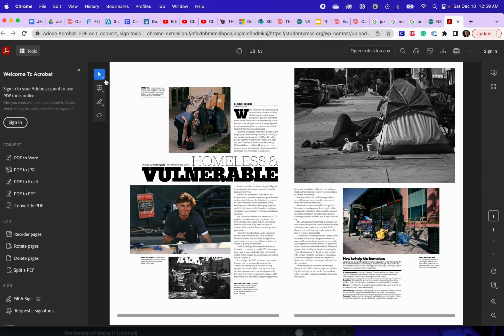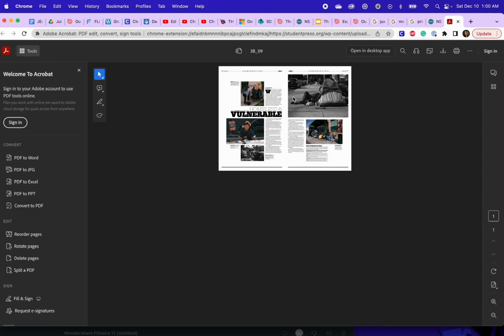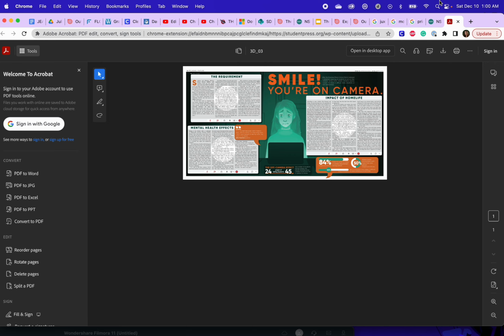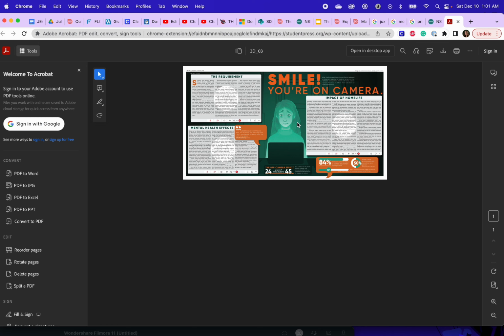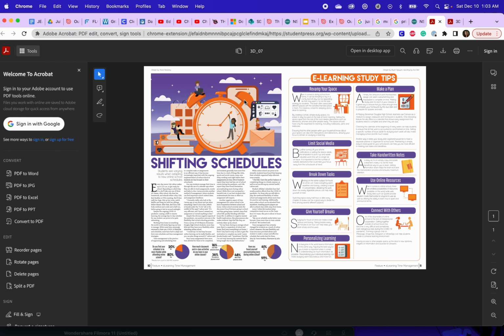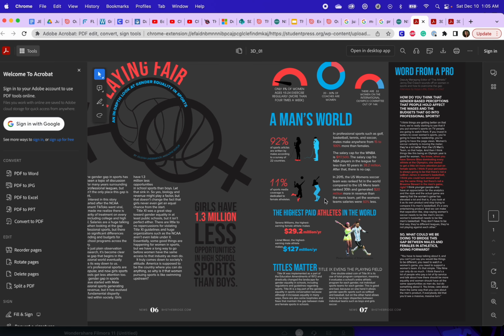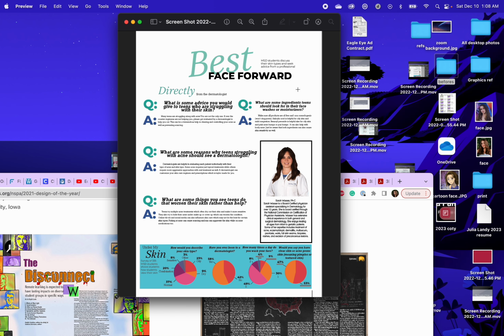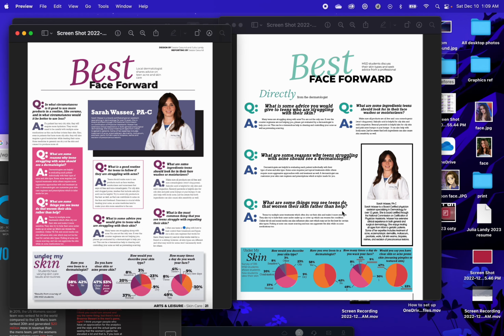Reviewing Layouts req 2